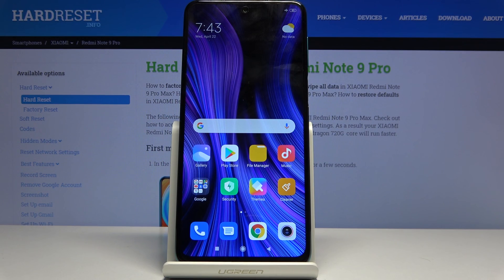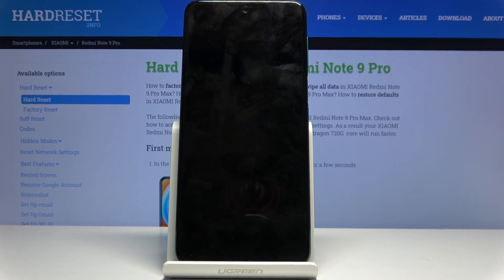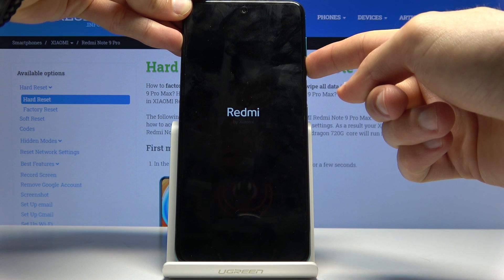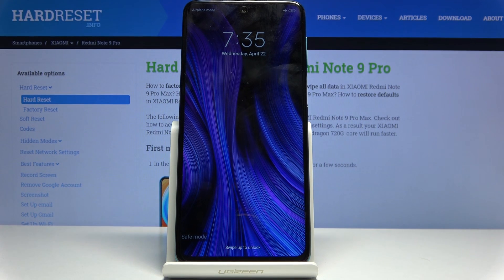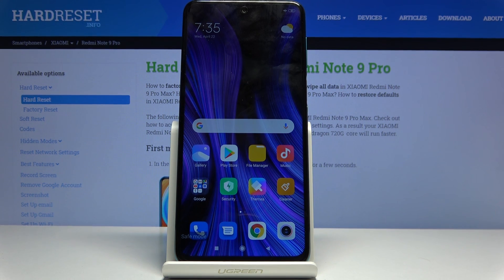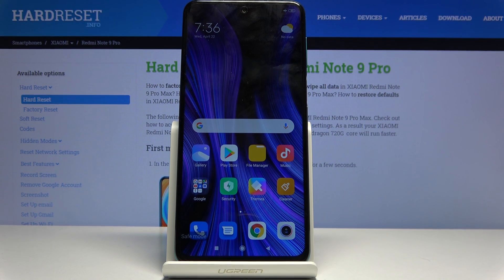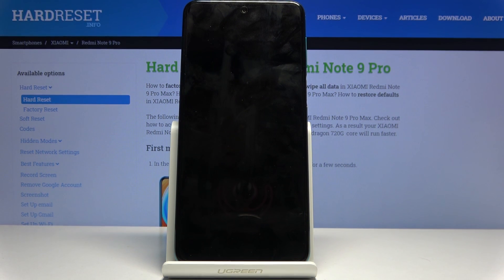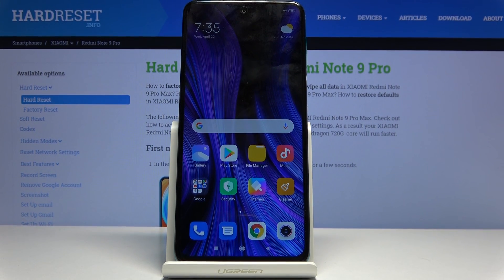How to Enter Safe Mode in XIAOMI Redmi Note 9 Pro – Disable Third-party Apps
Learn more info about XIAOMI Redmi Note 9 Pro:
Would you like to delete some downloaded apps on your XIAOMI Redmi Note 9 Pro but you cannot because of constant errors or crushes? In this video we’d like to show you the best way to get rid of them! Let’s watch above tutorial and learn how easily you can get into safe mode – this super feature will let you run your XIAOMI device without third-party apps. Thanks to this, you’ll be able to delete them and successfully get rid of errors.

How to enter Safe Mode in XIAOMI Redmi Note 9 Pro? How to boot safe mode? How to enable Safe Mode? How to turn on Safe Mode in XIAOMI Redmi Note 9 Pro? How to quit Safe Mode IN XIAOMI Redmi Note 9 Pro? How to Enable Diagnostic mode? How to diagnose mobile?